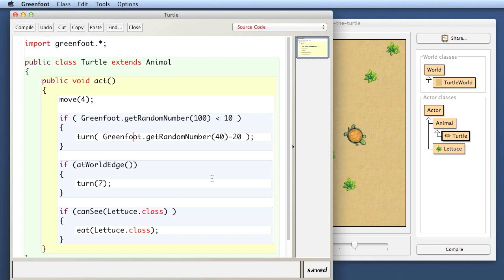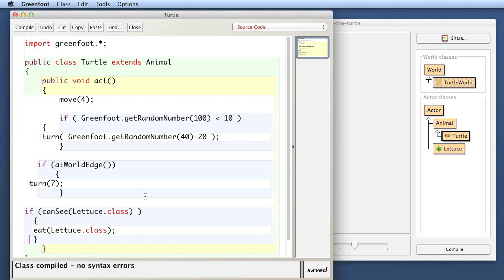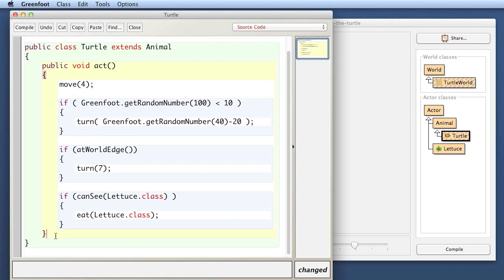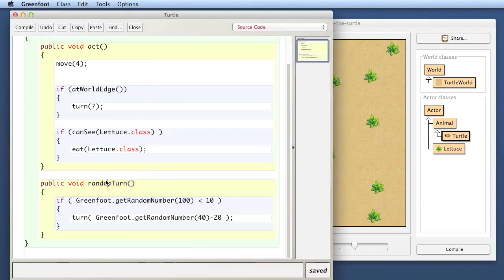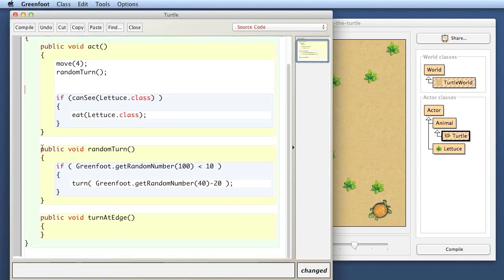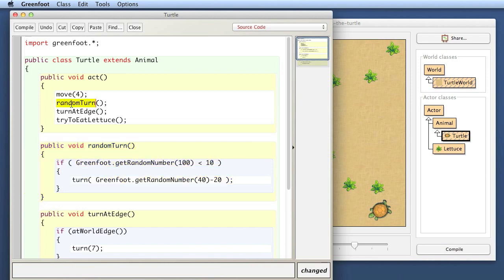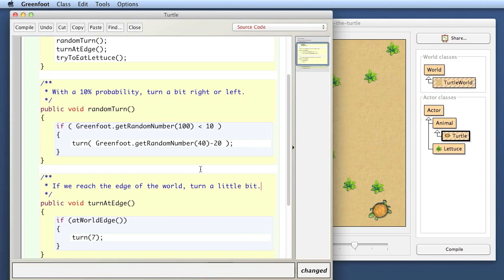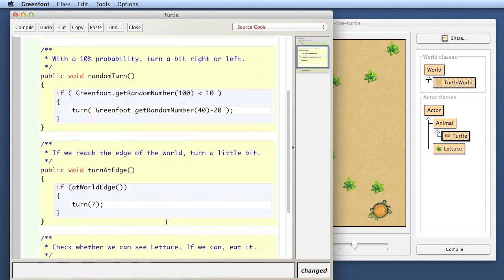The Joy of Code #8: Keeping your n̶o̶s̶e̶ code clean